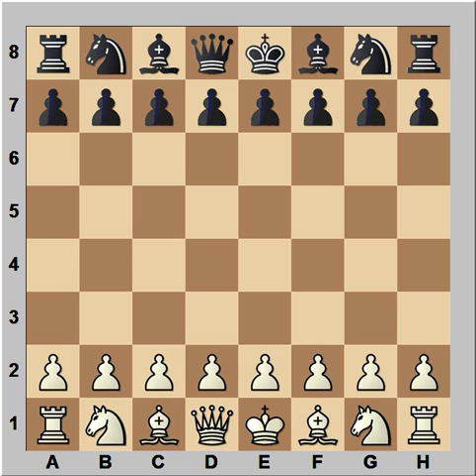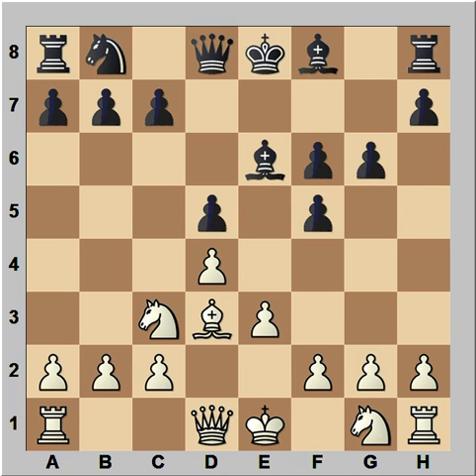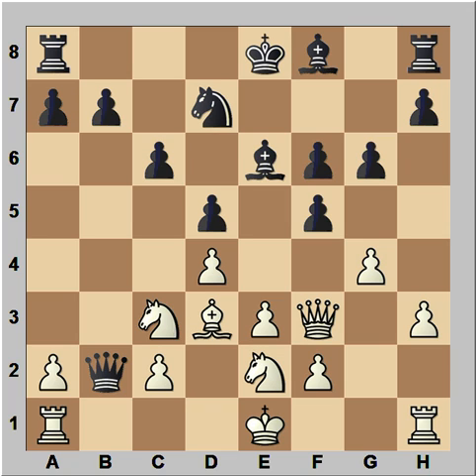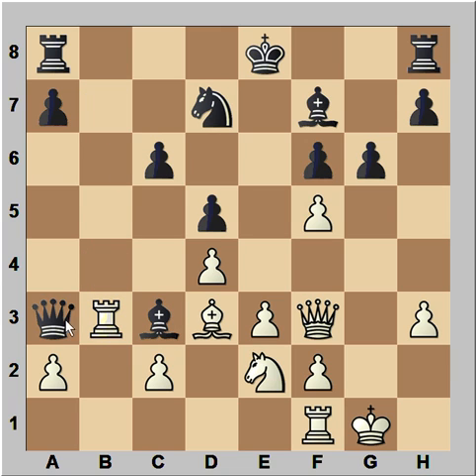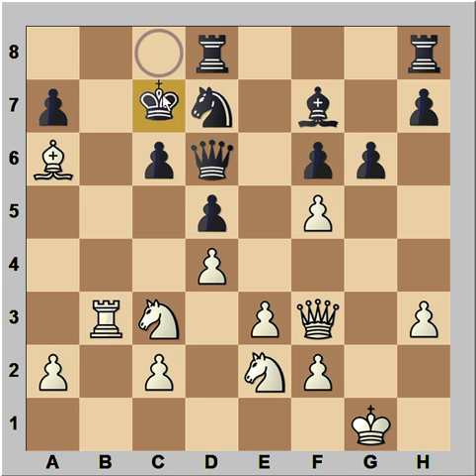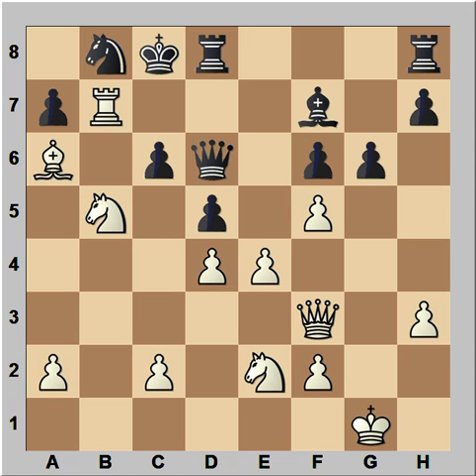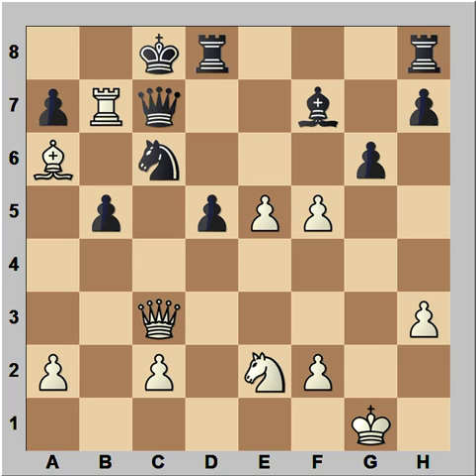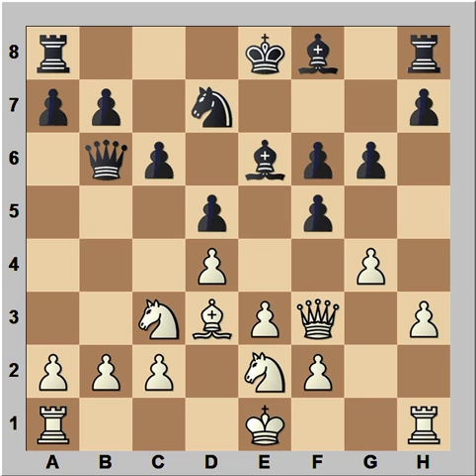Dutch Defence: Walter Brown vs Robert Byrne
1. d4 f5
2. Nc3 Nf6 3. Bg5 d5 4. Bxf6 exf6 (4... gxf6 5. e4) 5. e3
Be6 6. Bd3 g6 (6... Nc6) 7. Qf3 c6 8. Nge2 Nd7 9. h3 1 Qb6 10. g4 Qxb2 (10...
fxg4 $142 11. hxg4 Bf7) 11. Rb1 Qa3 12. gxf5 Bf7 (12... gxf5 13. Rb3 Qa5 14.
Rxb7 $16) 13. Rxb7 Bb4 14. O-O (14. Kd2 Qb2 15. Rc7) 14... O-O-O (14... Bxc3
15. Rb3 Qxa2 16. Nxc3 $16) 15. Rxb4 Qxb4 16. Ba6+ Kc7 17. Rb1 Qd6 18. Rb7+ Kc8
19. Rb3+ Kc7 20. Rb7+ Kc8 21. e4 (21. Nb5 cxb5 22. Rb6+ Kc7 23. Rxd6 Kxd6 24.
Bxb5) 21... Nb8 22. Nb5 cxb5 23. Qc3+ Nc6 24. e5 Qc7
(24... fxe5 25. dxe5 Qc7) 25. e6 {Black resigned} Qxb7 26. Qxc6+ Kb8 27. Qxb7#
1-0